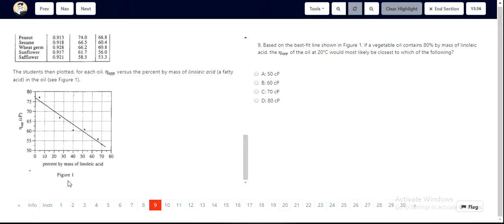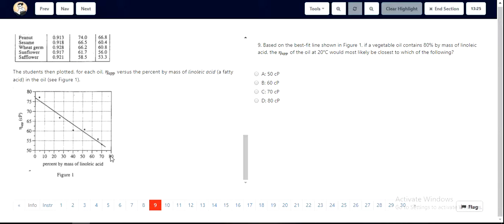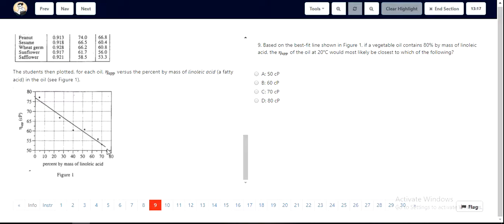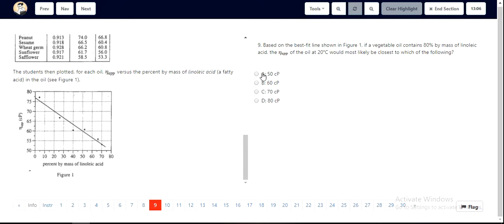ACT Test 23 Section 4 Question 9